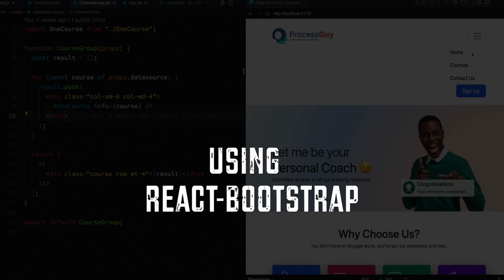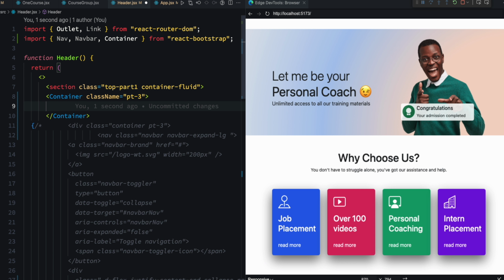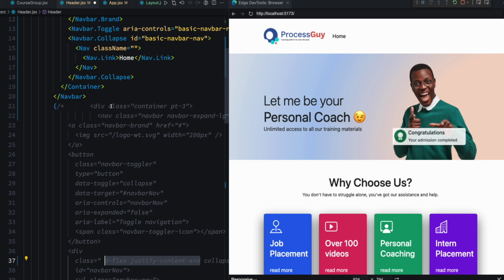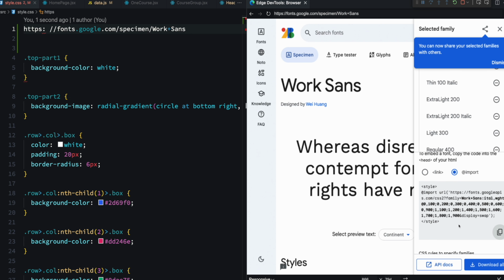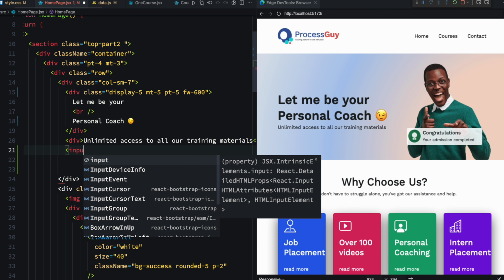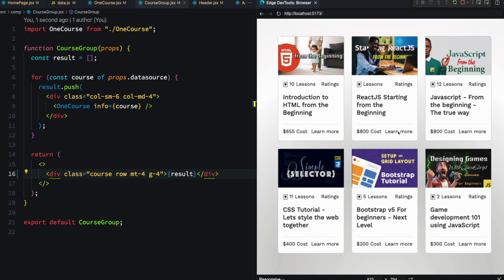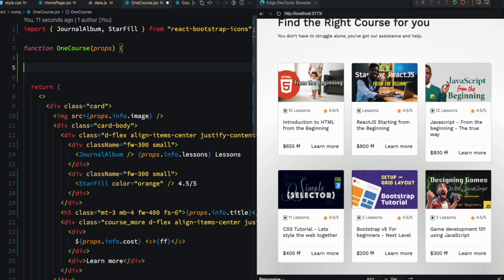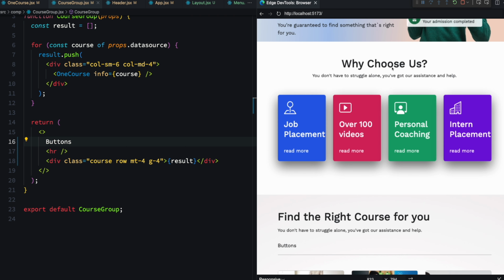Web Design 104 : Using react-bootstrap